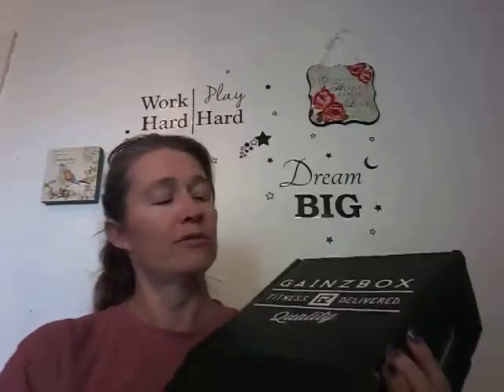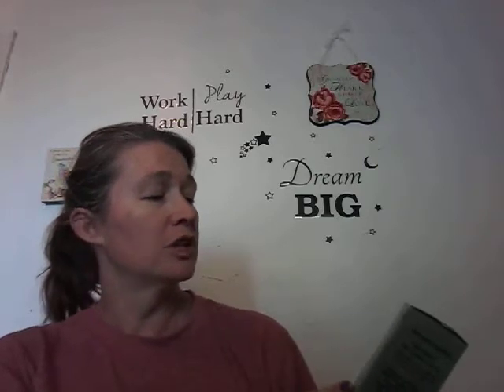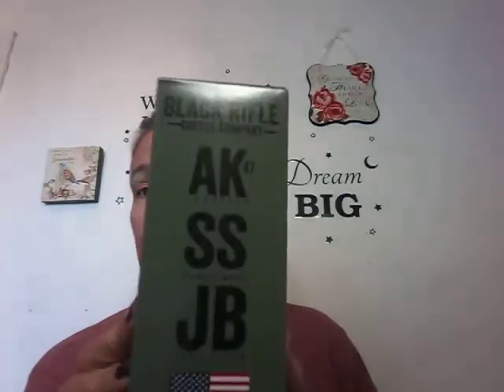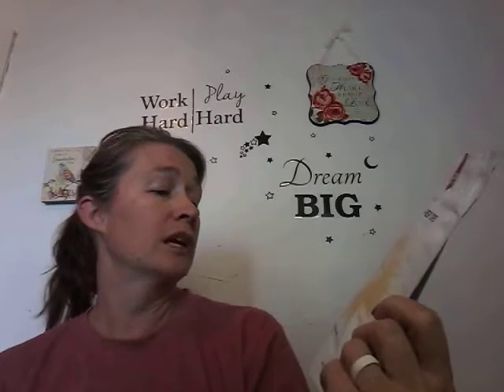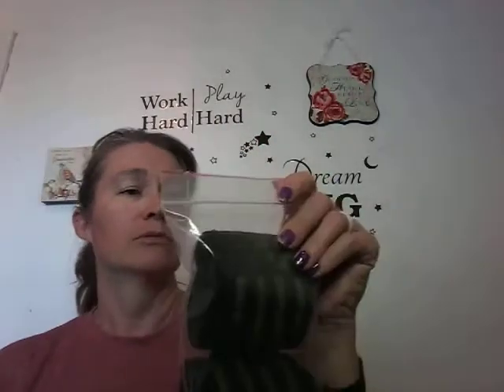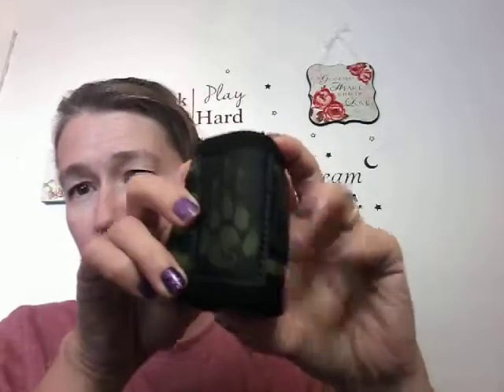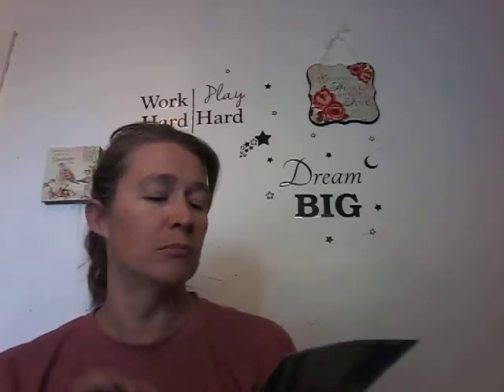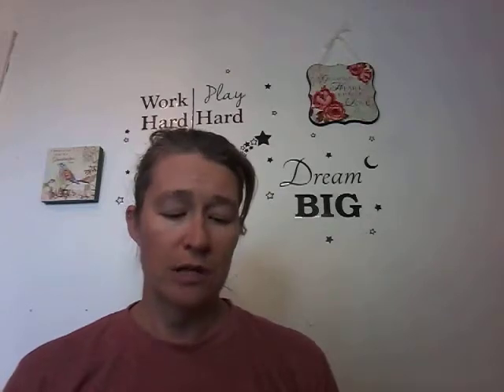October Gainz Box impressions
Unboxing the October Gainz Box,  which is supporting 22kill.

Brands in this month's box:
Manimal wrist wraps
Curves N` Combatboots sports bra
Black Rifle Coffee Company sample pack
Power Pops Protein cheese puffs